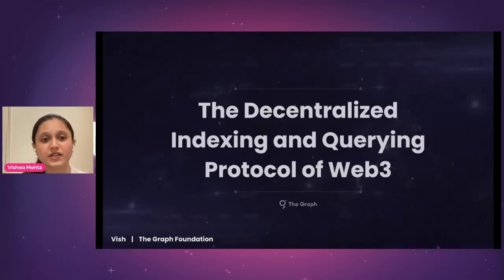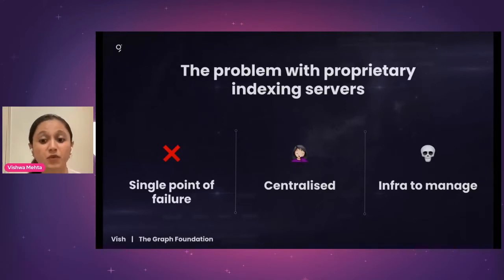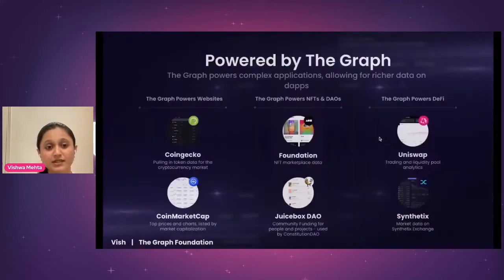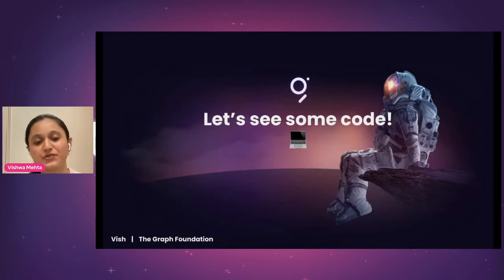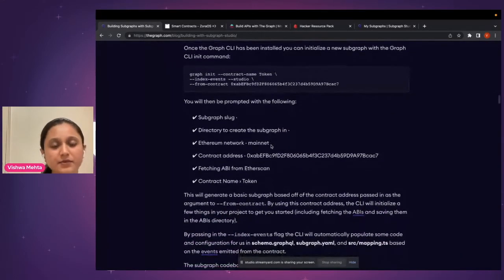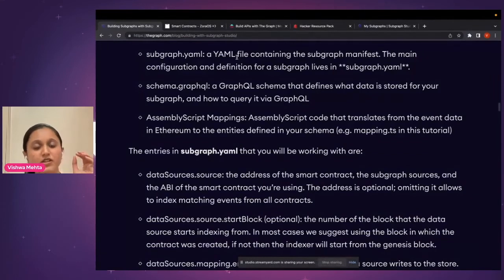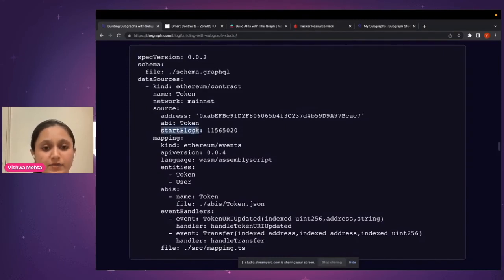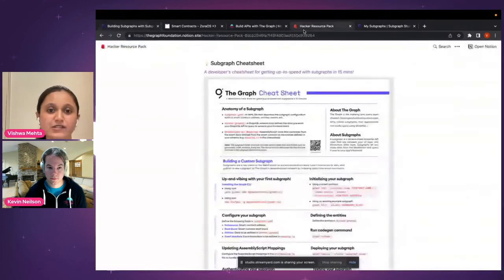Building Decentralized GraphQL APIs for Blockchain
In this workshop, Vishwa Mehta from the Graph Foundation will walk you through how to build open GraphQL APIs called subgraphs to index and query blockchain data for dapps.